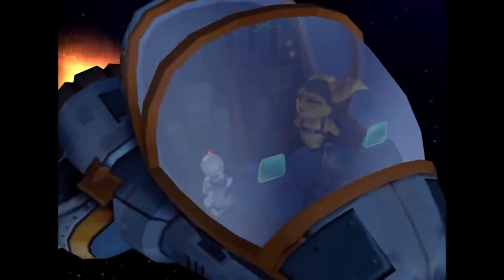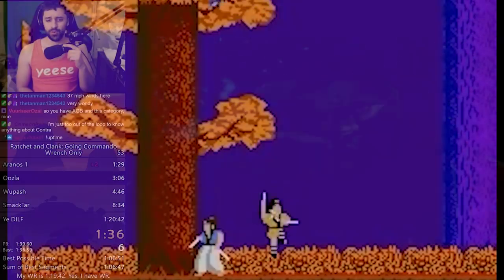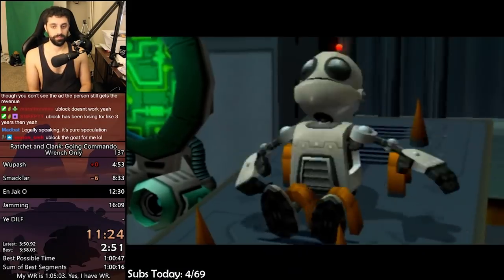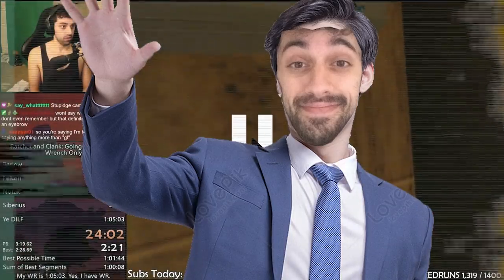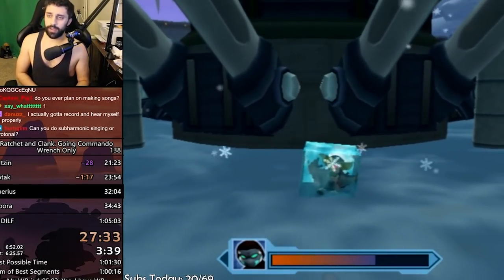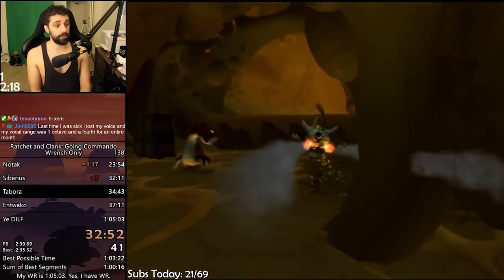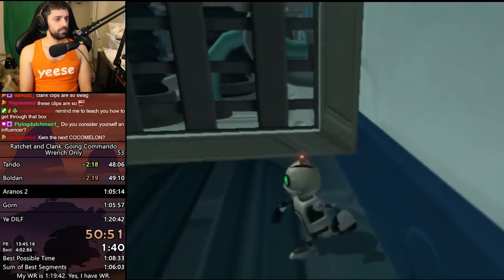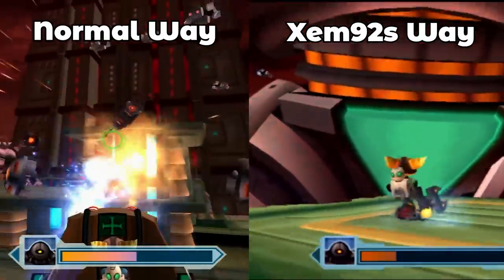The most challenging way to speedrun Ratchet and Clank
Hey remember how this game series is known for having an absurd amount of sick weapons? Here's what it looks like if you use none of them.

This video was supposed to be released the day of my SGDQ 2022 run of this category, but unfortunately my editor DashEffector got grounded and we had to push it back LMAO

Thumbnail by ZeskyWheat and smloader
Captions by viivianite

Music in order:
Bad Taste Aquarium - Sonic Adventure
Going Nowhere Fast - Skullgirls
Dracula's Tears - Castlevania: Dawn of Sorrow
Cemetery - Castlevania: Rondo of Blood
Wild Canyon (instrumental) - Sonic Adventure 2 (credit to JCRAM64)
Dry Lagoon - Sonic Adventure 2
BRAIN DRIVER - Danganronpa v3
Seymour Battle Theme - Final Fantasy X
Shotgun Kiss - F-Zero GX
Techock - Castle Crashers
Ghost Ship Painting - Castlevania: Rondo of Blood